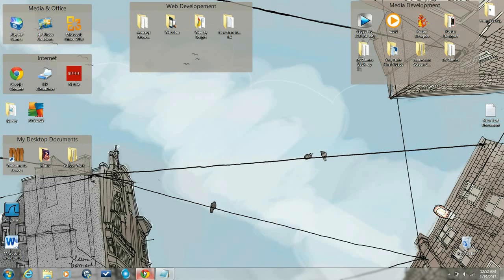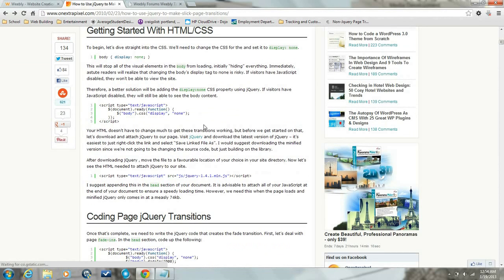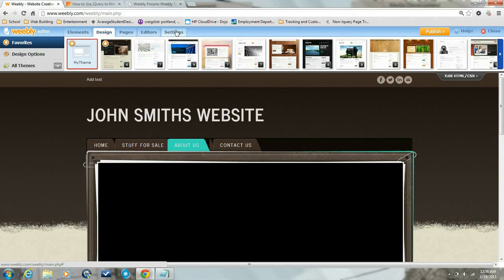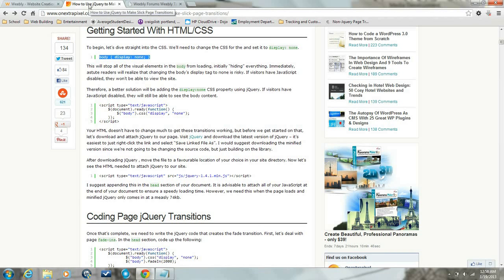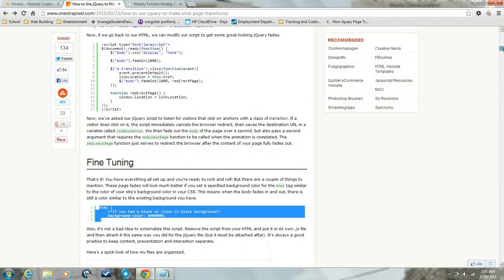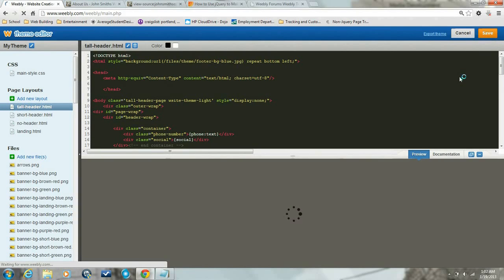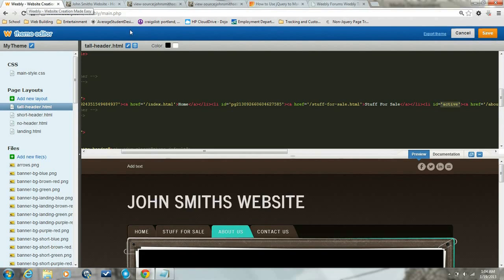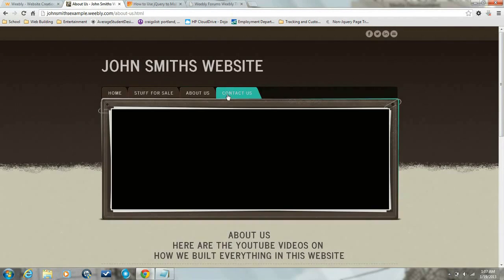Weebly Smooth Fade-in/out Page Transitions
How to make a smooth, fading, page transition using Weebly. Quick and easy. Less than 15 minutes.